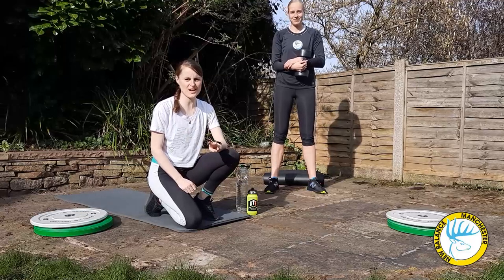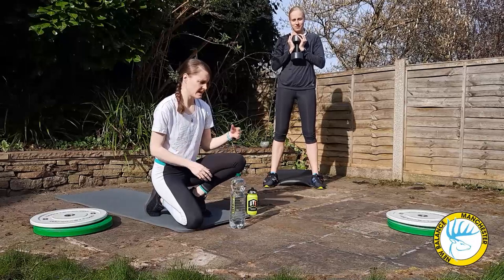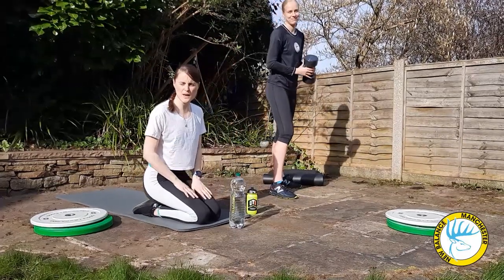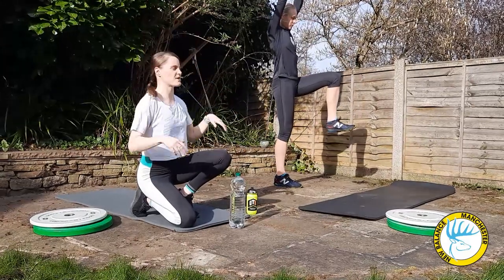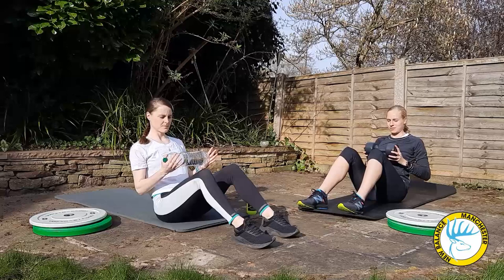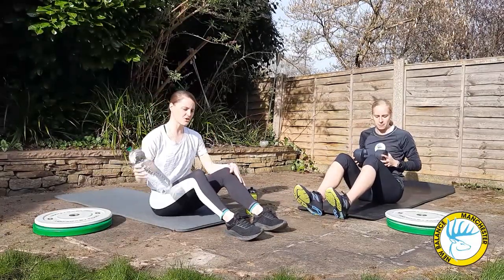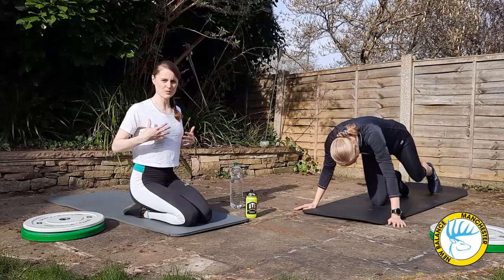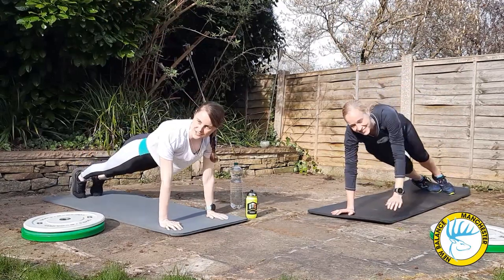Ciara and Jip from New Balance Core Home Workouts Part 2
Ciara and Jip have demonstrated some more of our key strength exercises for you to try at home.

This video includes advice on:

- Goblet squats
- Single leg RDL/standing stork
- Sit up into overhead press
- Russian twists
- Press up into side plank